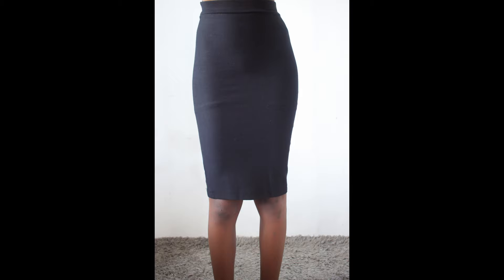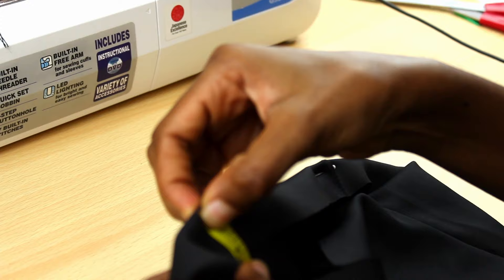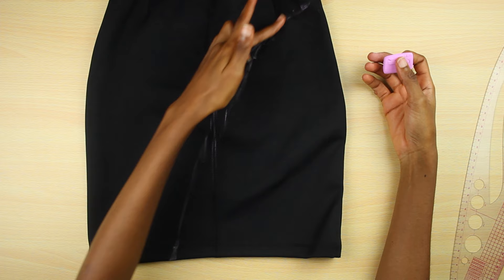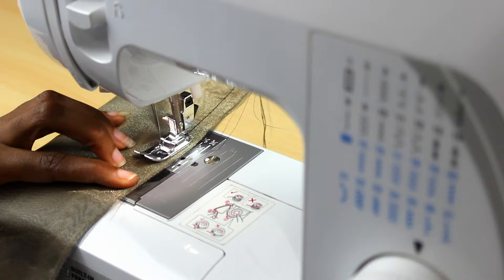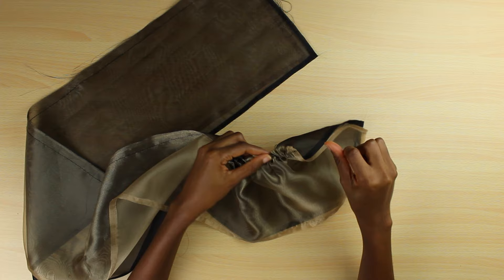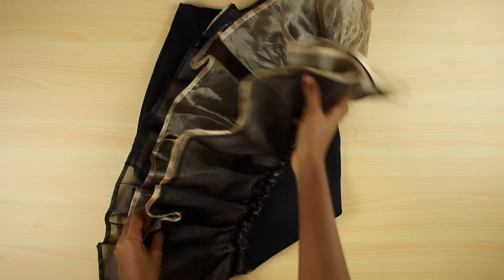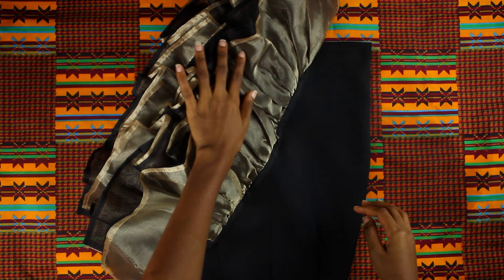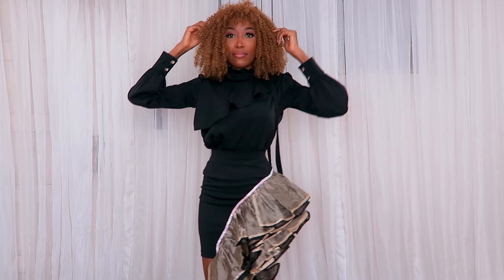How to Upcycle an Old Pencil Skirt | Skirt Transformation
Hey guys. In today's video, I show you how I transformed an old basic pencil skirt into something more exciting and chic, with ruffles for attitude and detail.

Shop my sewing tools here:
90cm x 60cm cutting mat
36 Bobbins w/ organizer